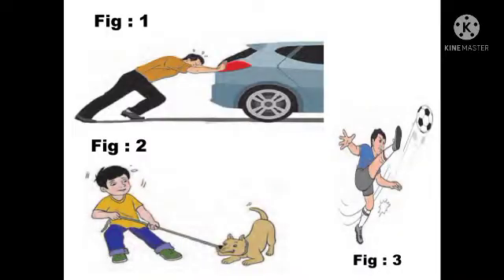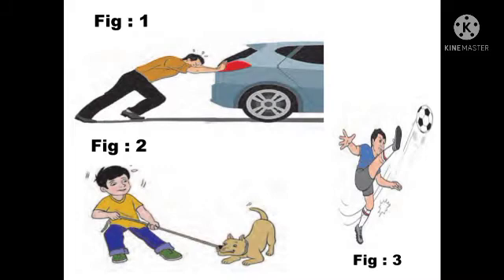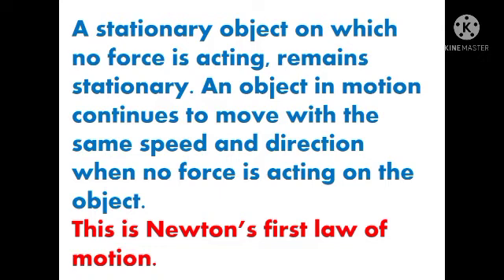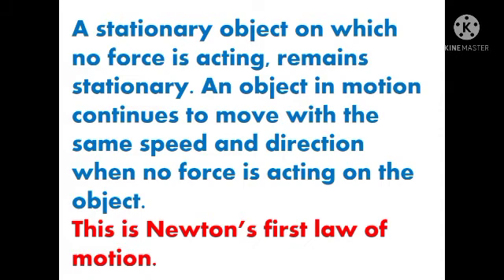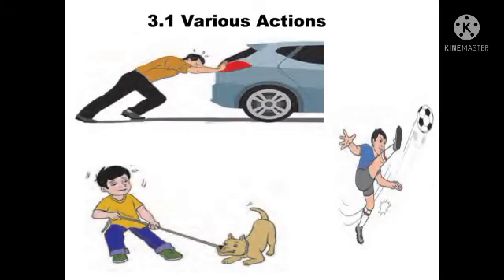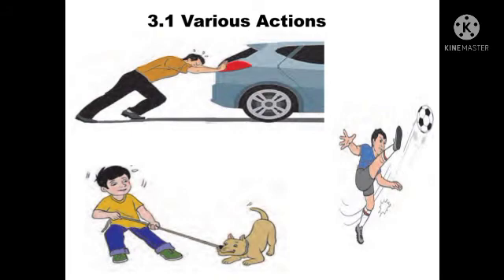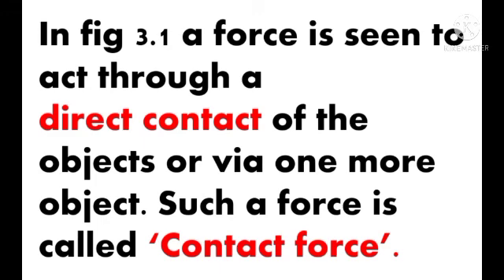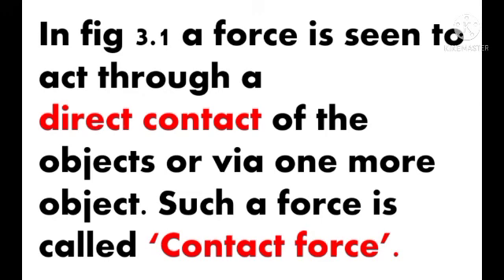Std:8th Ls No:3 Force and Pressure.